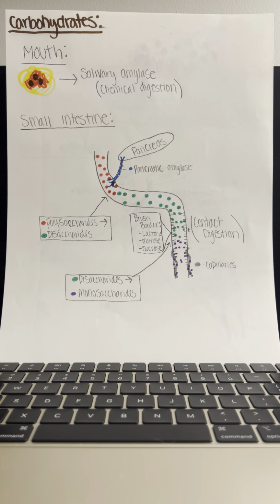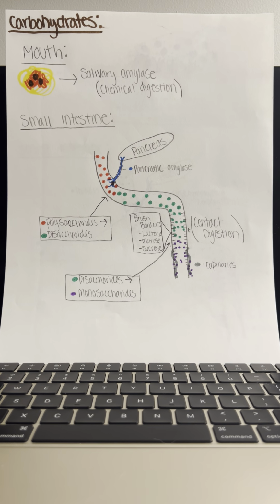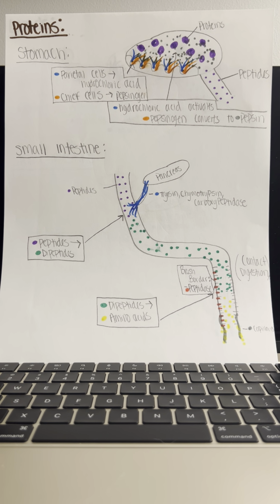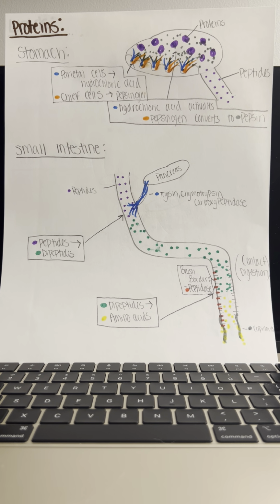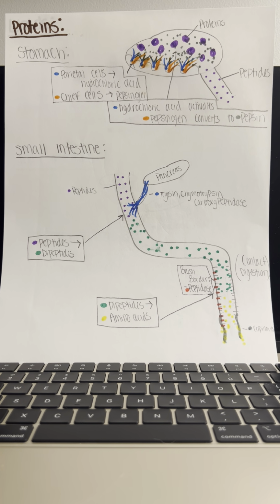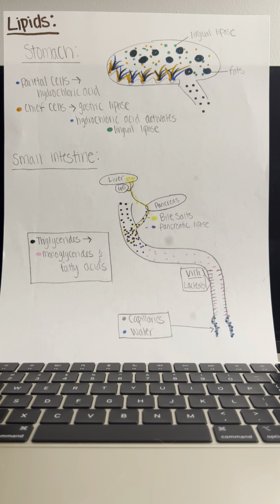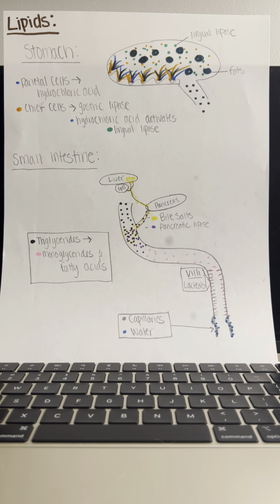Digestion and Absorption of Carbs, Proteins and Lipids